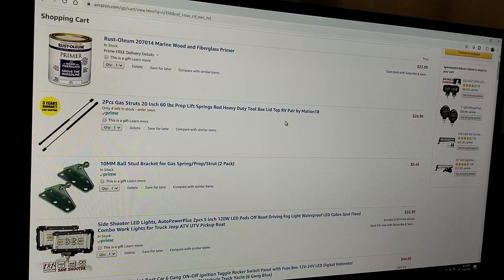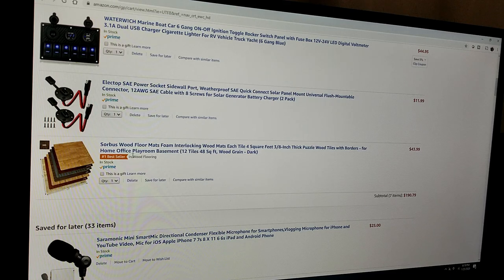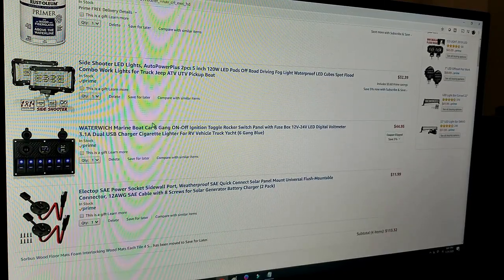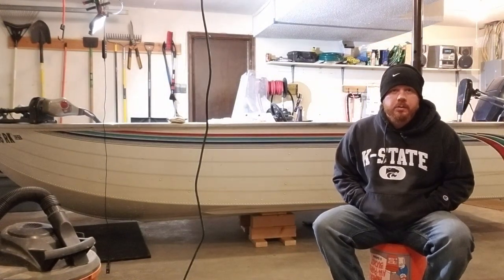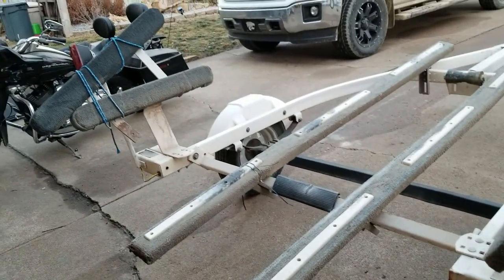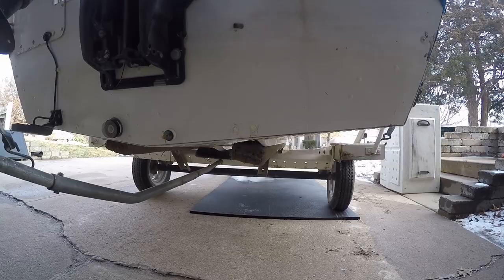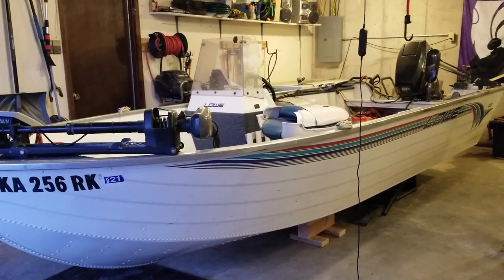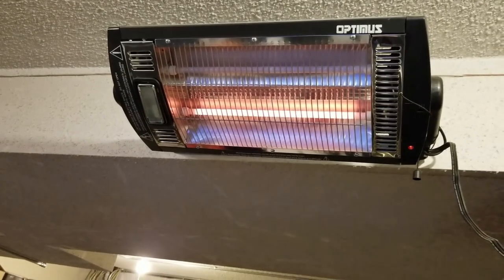Ultimate Boat Deck Build Episode 1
Join me on my journey to build the ultimate boat deck on the front of my boat while trying to keep my cost low!